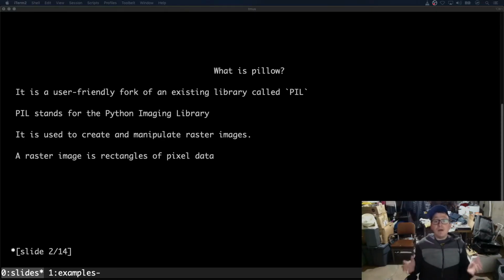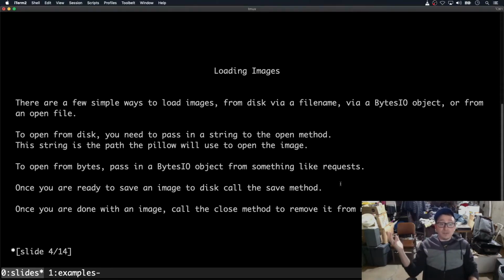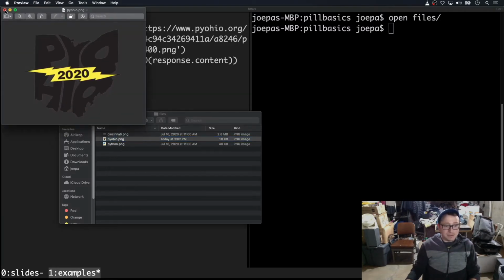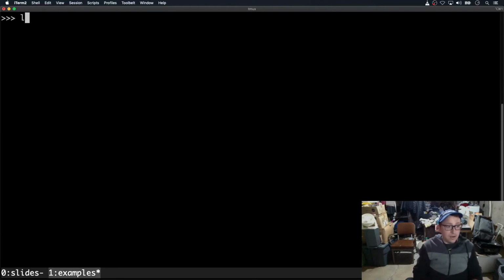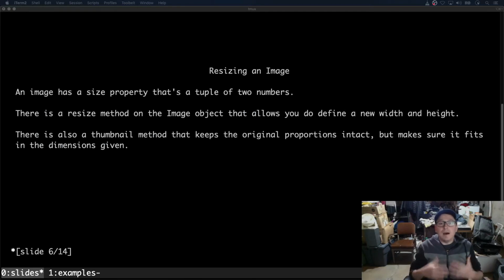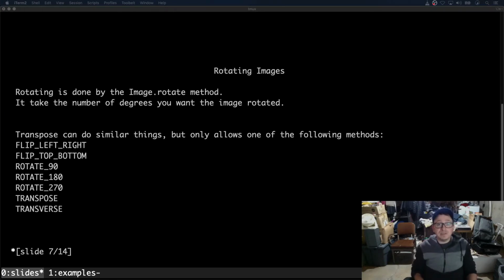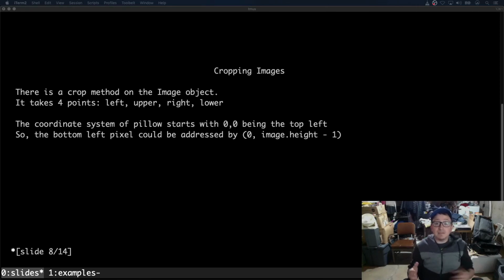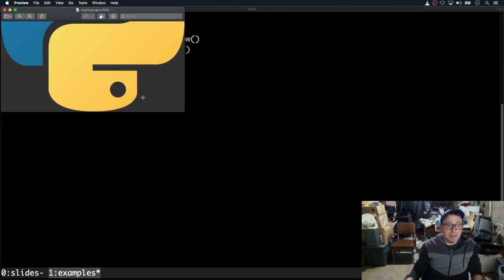"Pillow Basics" - Joe Aylor